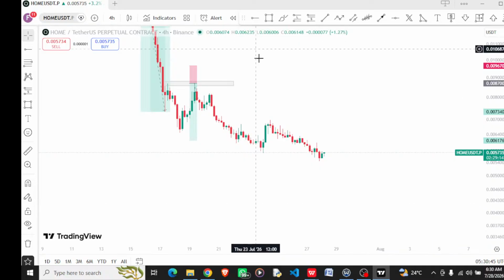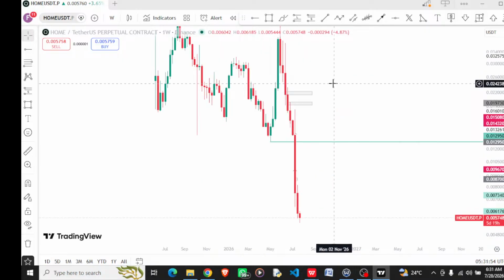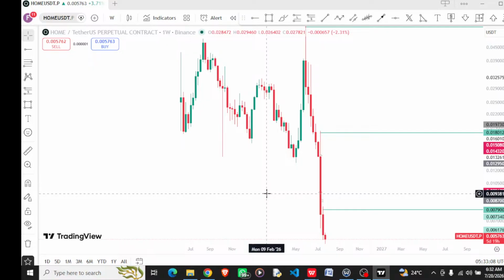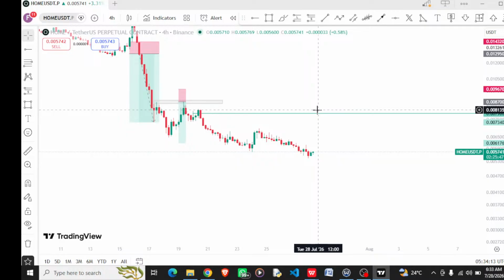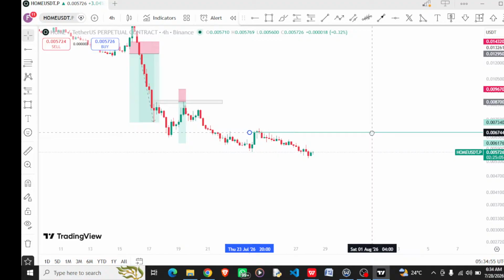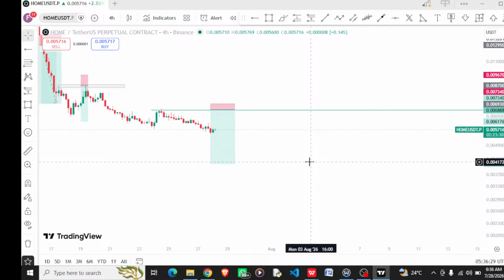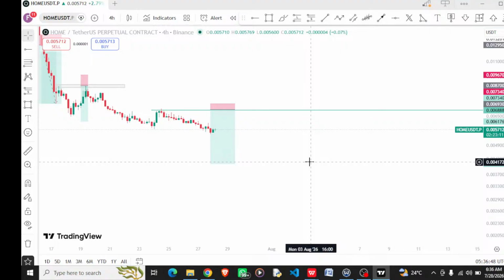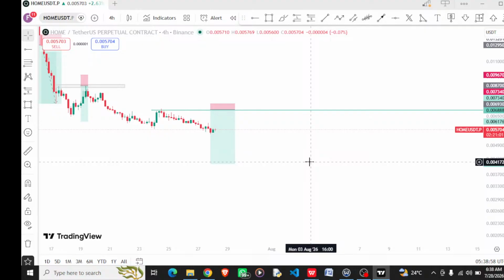HOW TO SPOT BUY AND SELL NEW LISTED COINS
Best techniques to trade newly listed tokens and max them out.